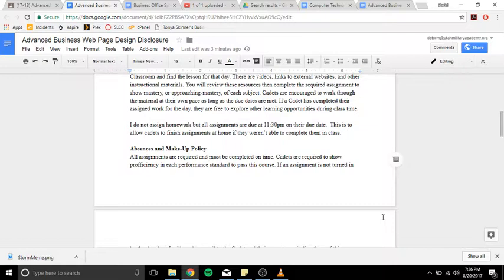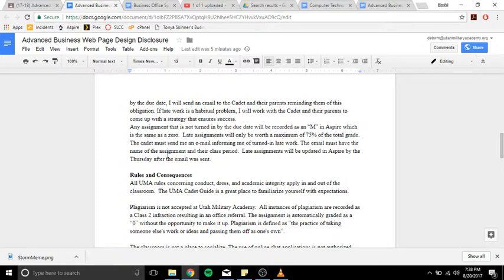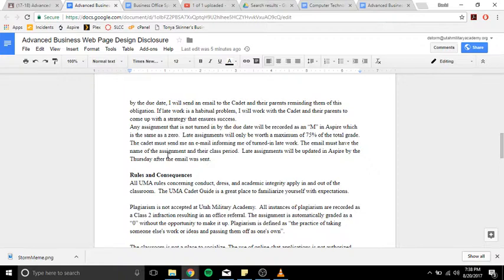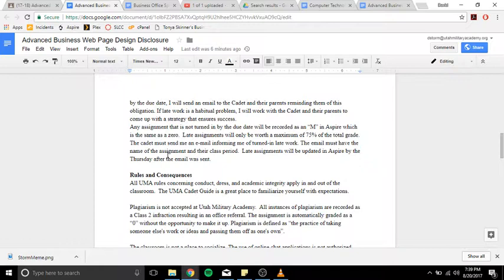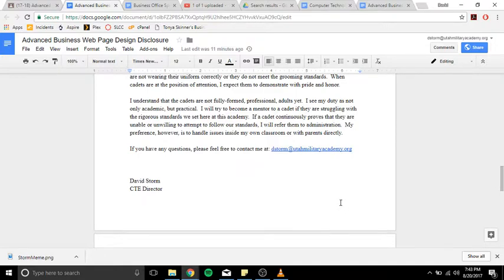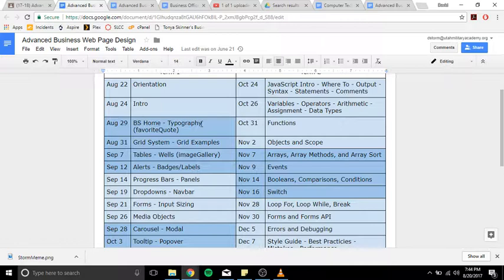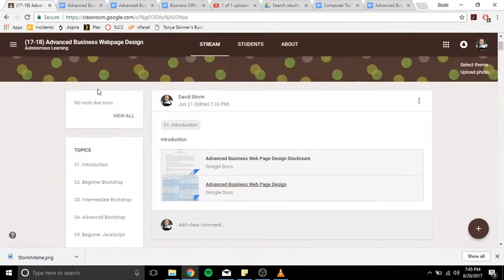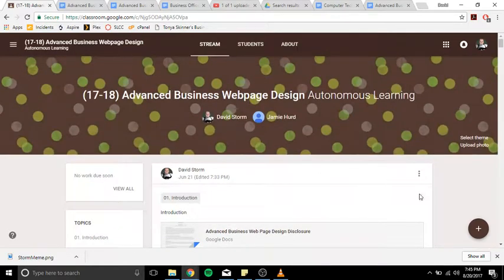AWPD Introduction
A video for AWPD.